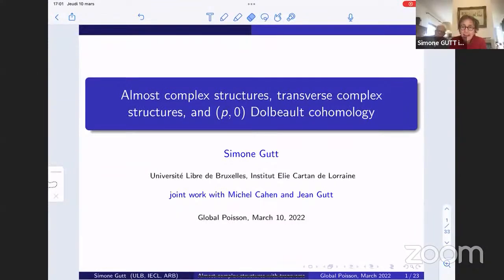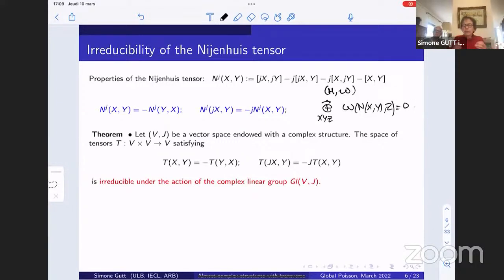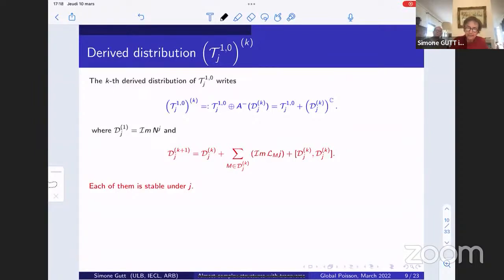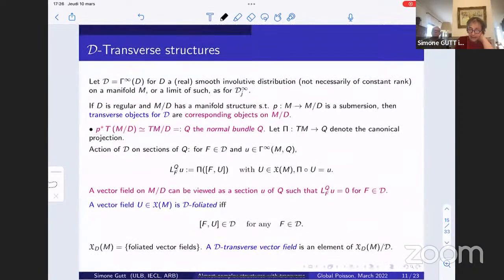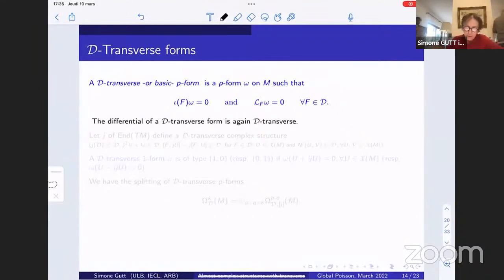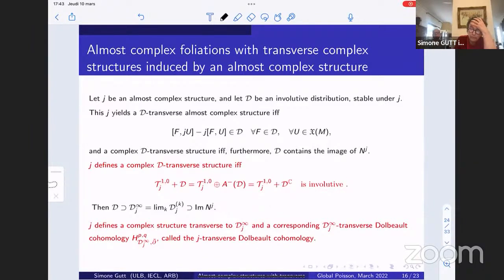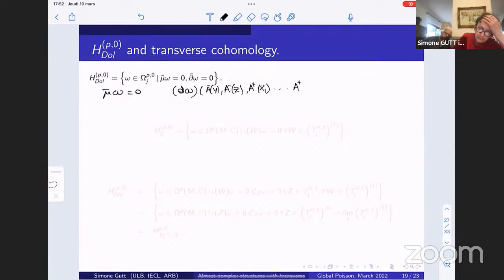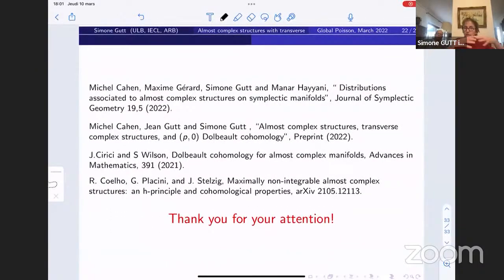Simone Gutt | Almost complex structures, transverse complex structures, (p,0) Dolbeault cohomology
An almost complex structure j on a manifold M is integrable if and only if its Nijenhuis tensor N^j vanishes, and this is true iﬀ the distribution T_j^{1,0} ⊂ TM^C is involutive. When it is not integrable, we relate properties of M to properties of distributions associated to j. In particular, we study conditions for j to deﬁne a complex tranverse structure and we relate the transverse (p, 0)-Dolbeault cohomology to the (p, 0) generalized Dolbeault cohomology of (M, j) as introduced recently by Cirici and Wilson.